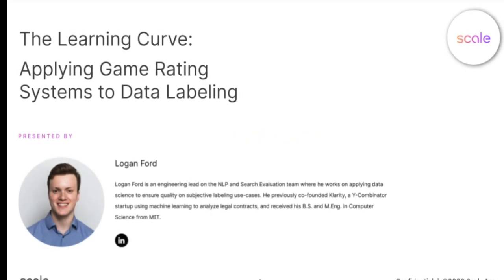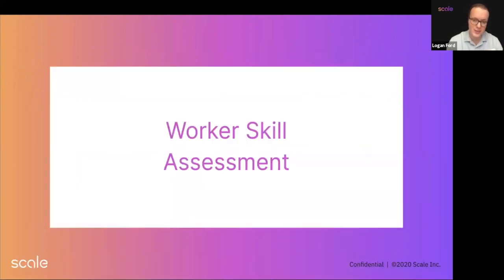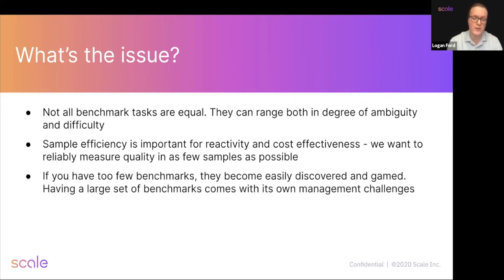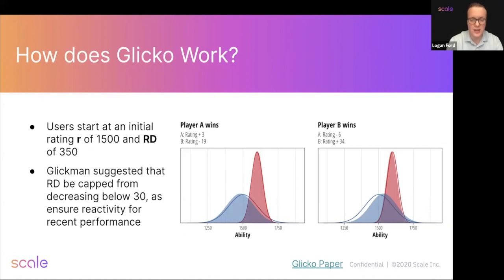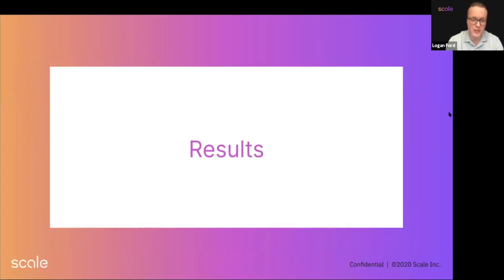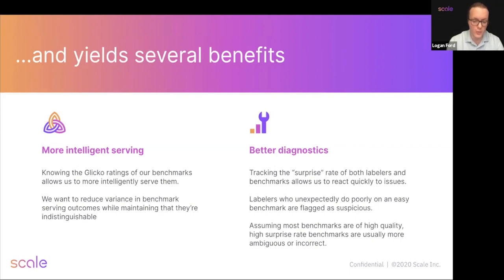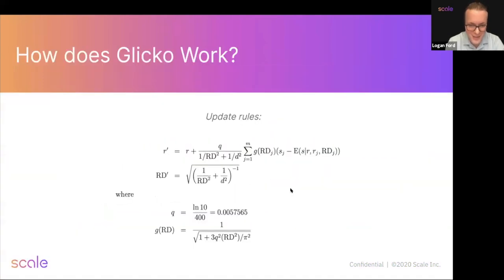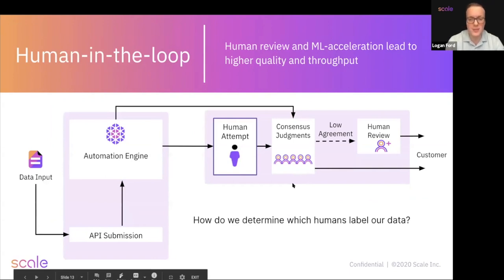Applying Game Rating Systems to Data Labeling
In this tech talk, we show how game rating systems can be applied to NLP and Search relevance data labeling at Scale AI to track the performance of crowd-workers on our platform.

Agenda:
- The challenge of skill assessment
- Overview of game rating systems
- How game rating systems work
- Analysis of the results, pros & cons, and areas for future improvement